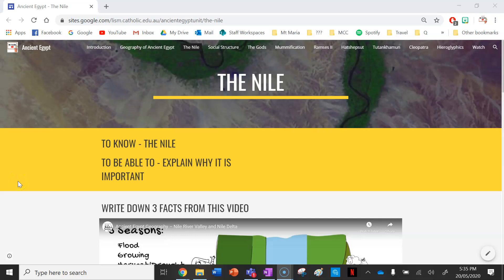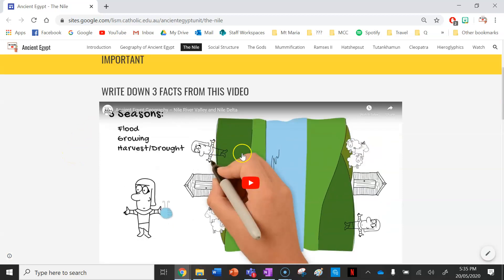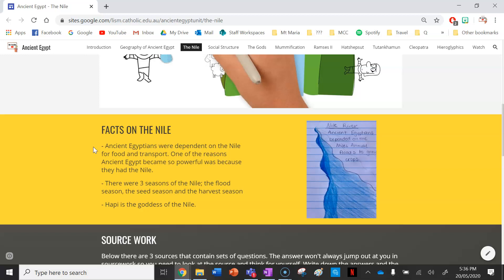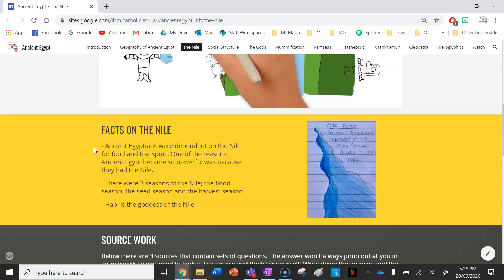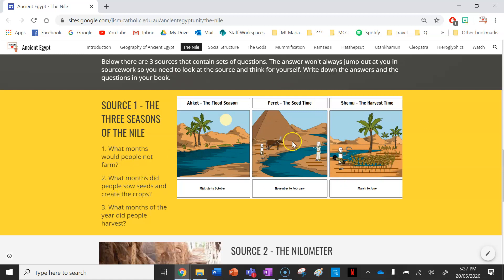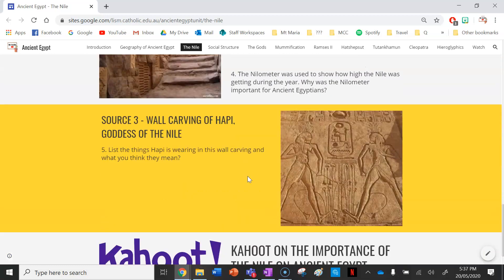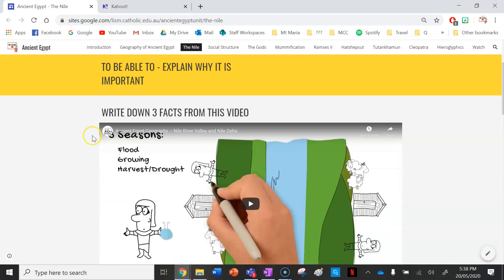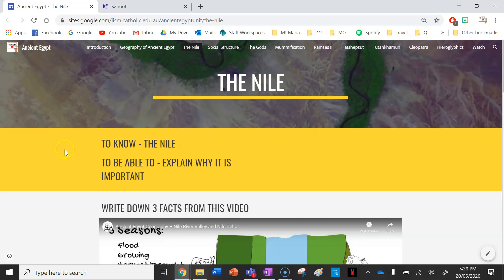The Nile Lesson